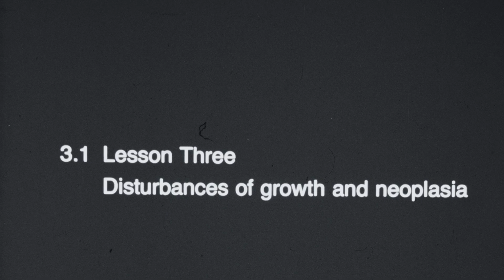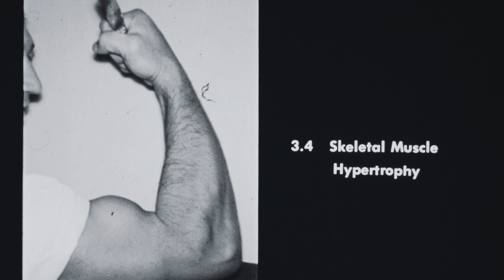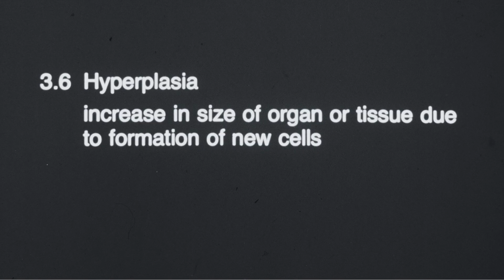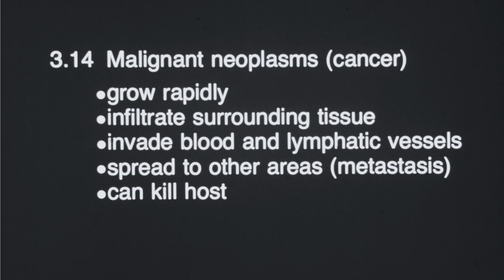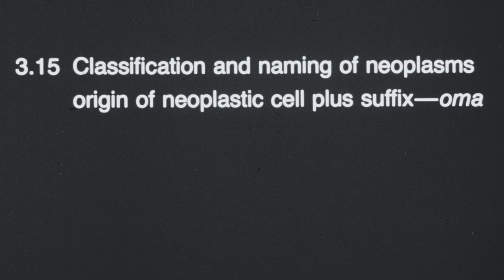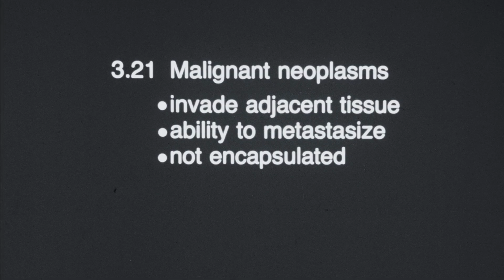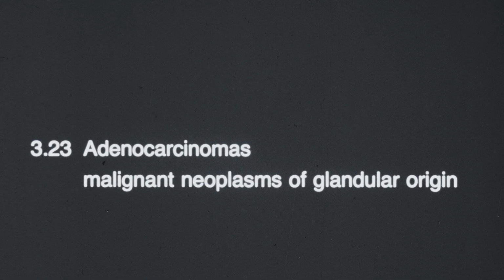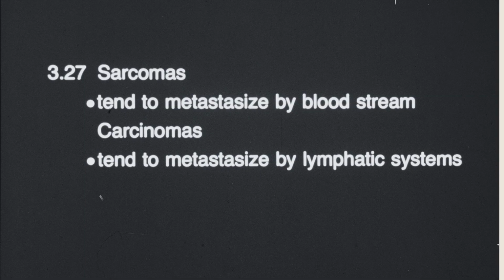16 de junio de 2026